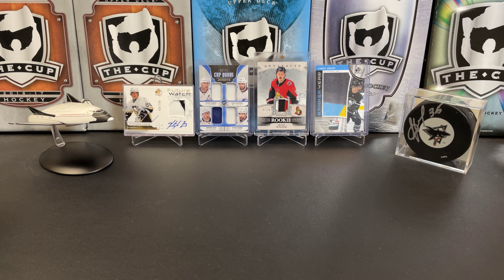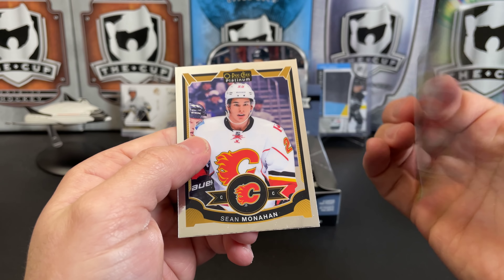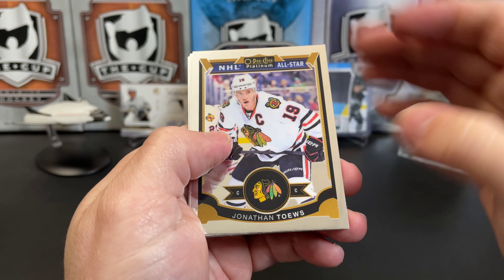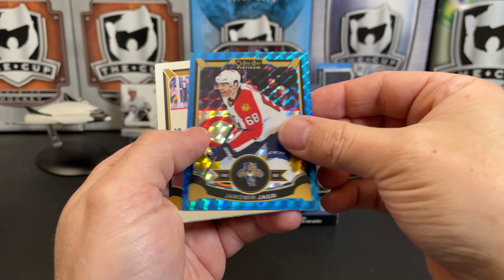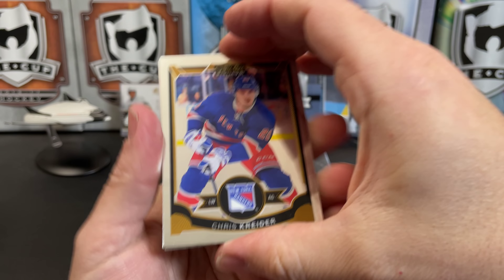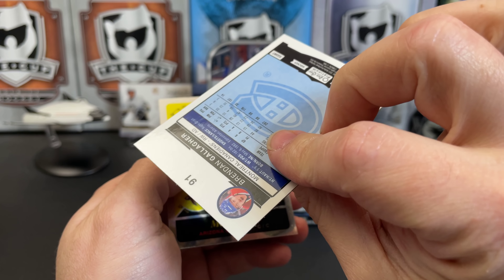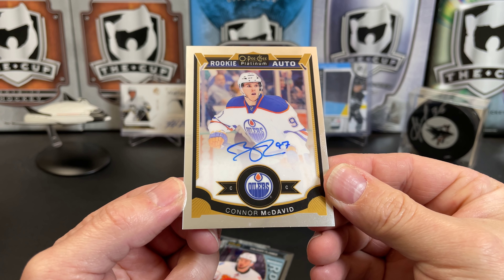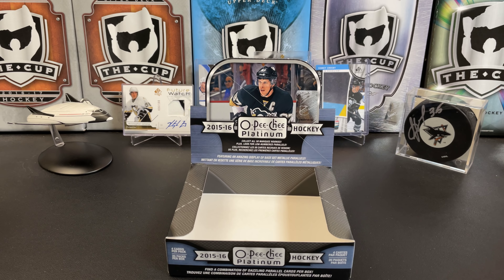$60 Box! BIGGEST pull EVER! 2015-16 O-Pee-Chee Platinum Hockey Hobby Box!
Mail:
U.S.A.